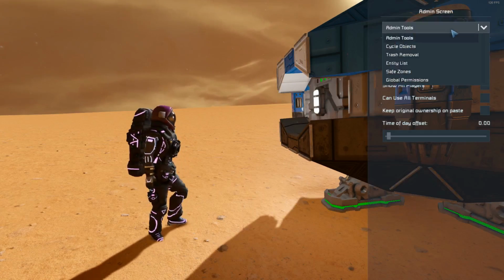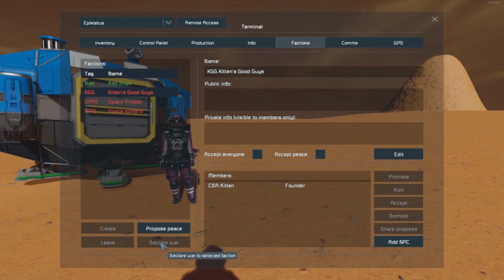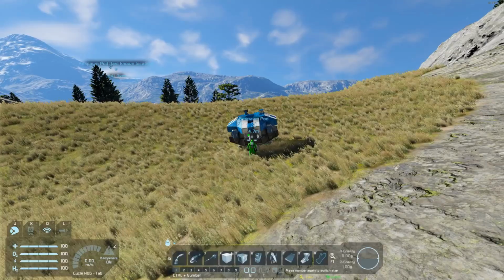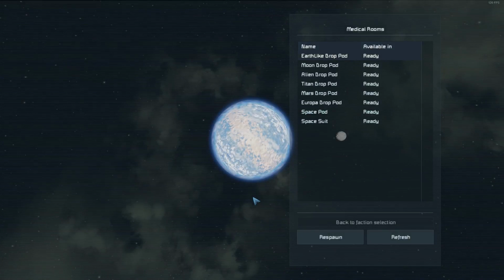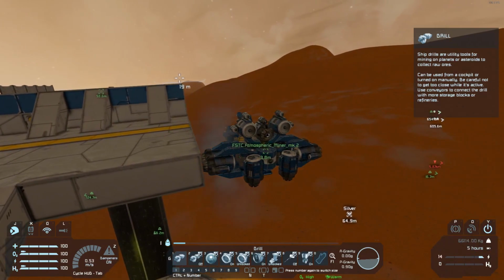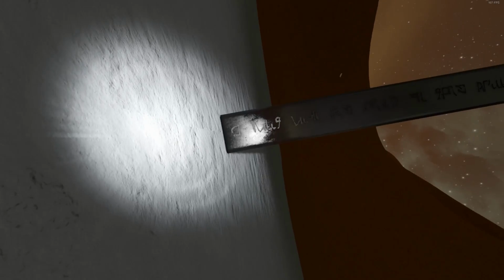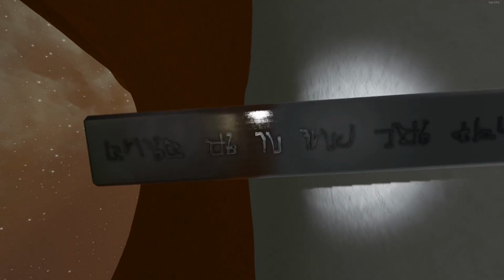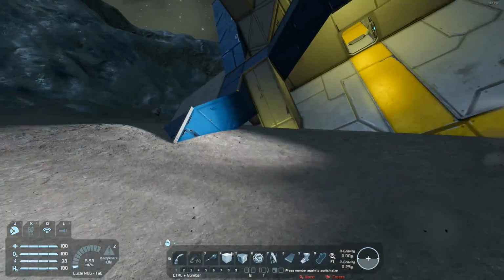Acheatments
Engineering is basically cheating nature, but with style. I don't think Steam will mind if we cheat the achievement system a little.